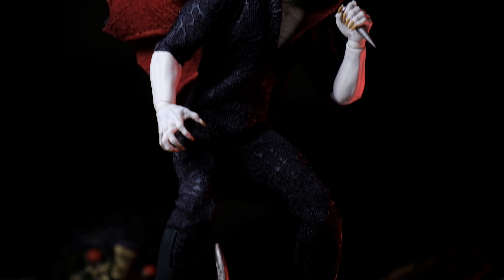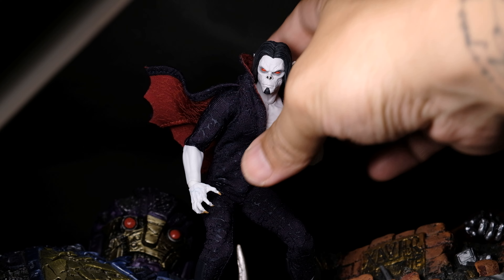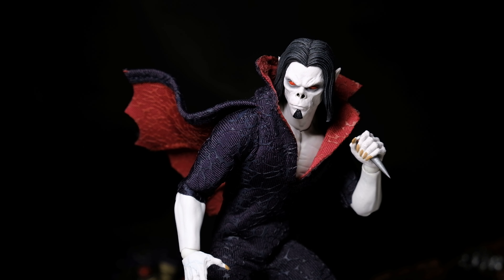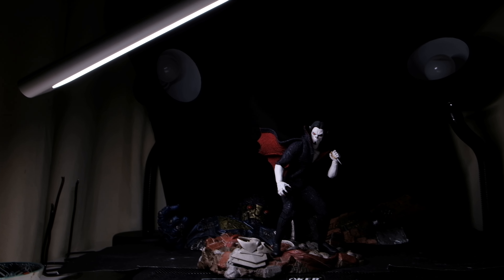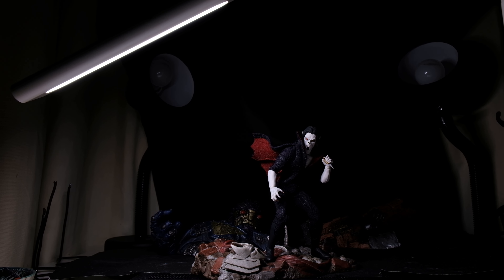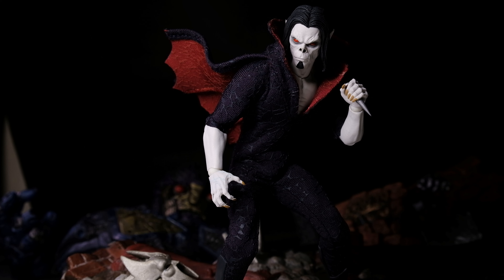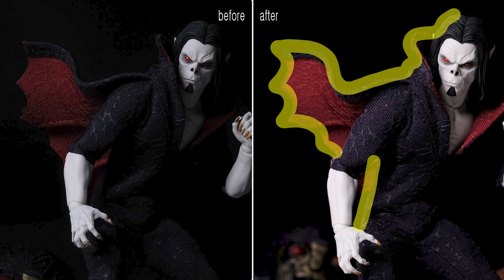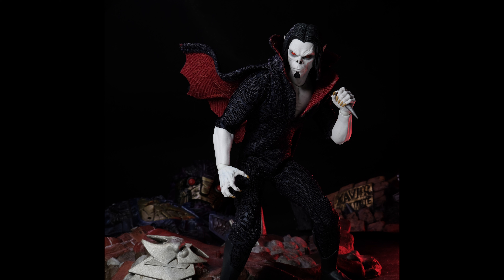lighting for dark figures with the black background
These are just some of the tips that I know, and in fact, this might be the extent of my knowledge. Feel free to enlighten me if there is any incorrect or less effective information, or share even better tips!